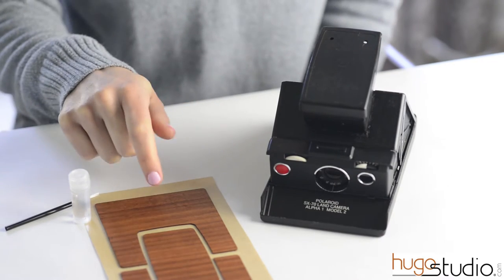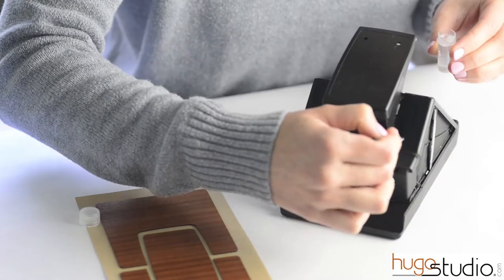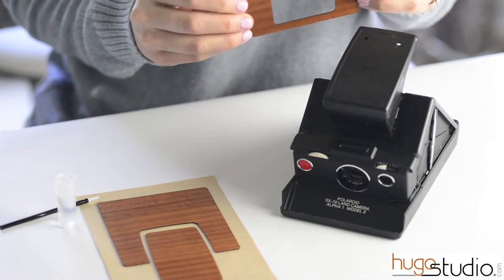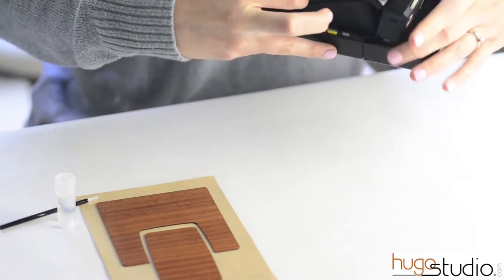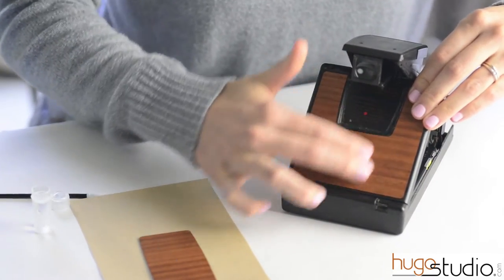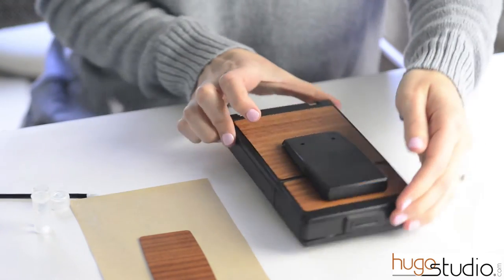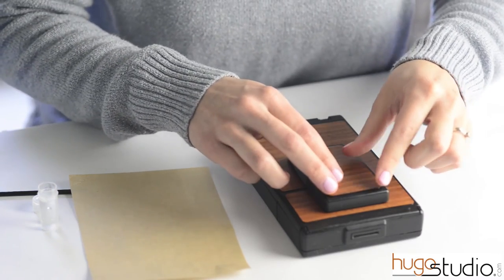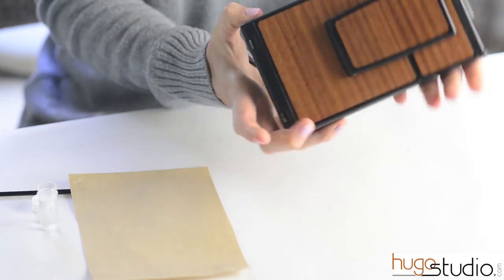Polaroid SX-70 Replacement Cover Installation - Wood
How to install a new cover on a Polaroid SX-70

At our Online shop You'll find an exciting range of camera covers, light seals kits and much more!